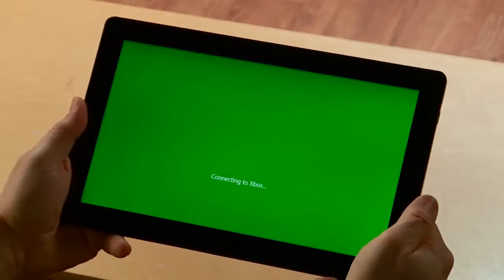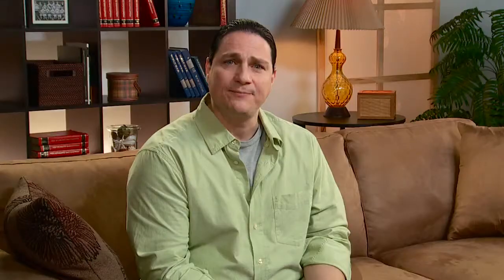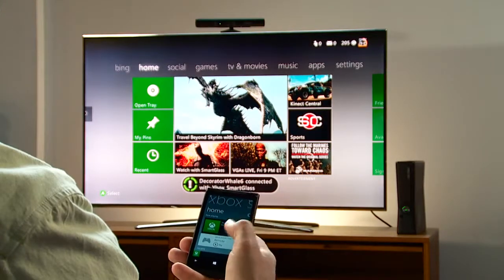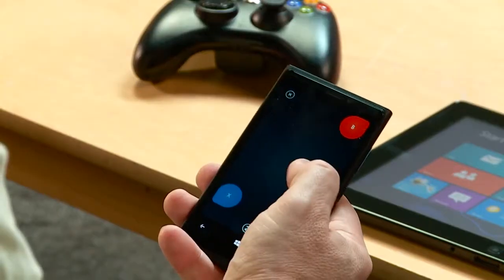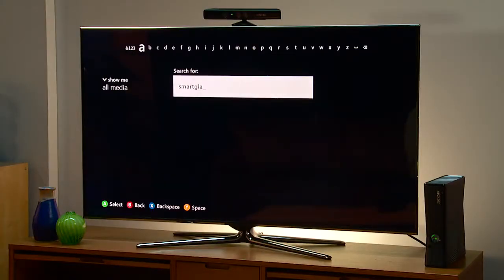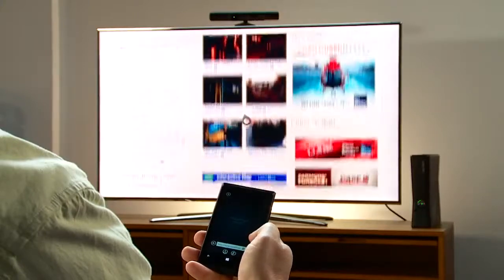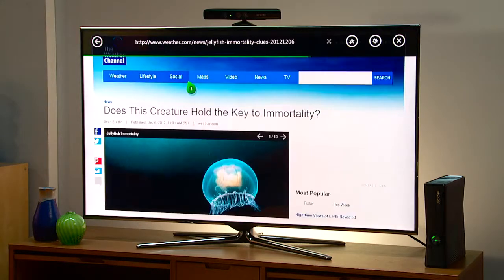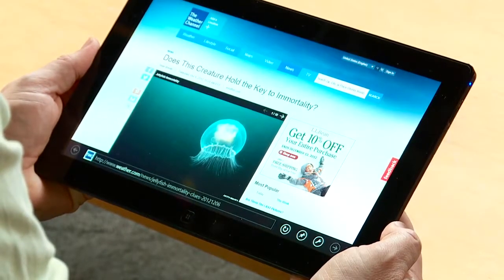Xbox SmartGlass מדריכי הפעלה - Control and Search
הכירו את אפליקציית Smart Glass עבור קונסולת ה-Xbox שלכם.